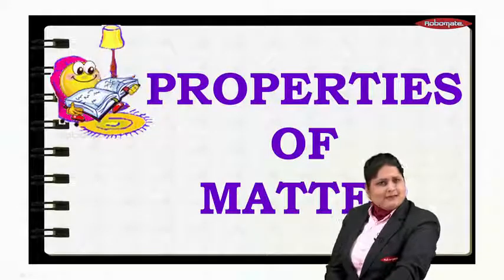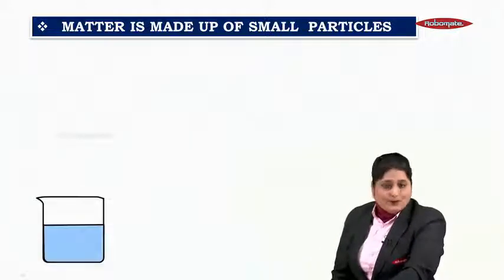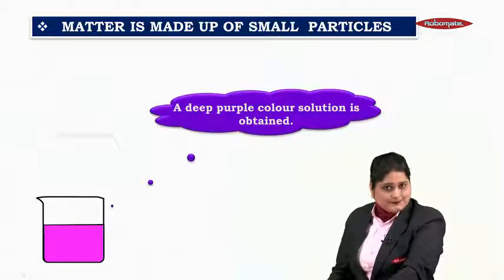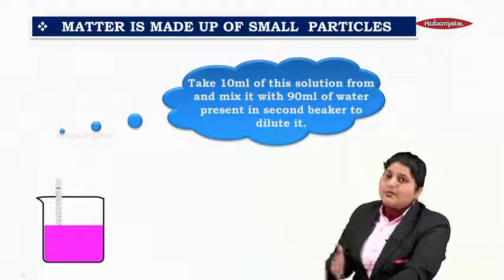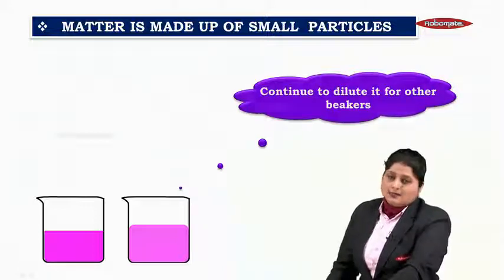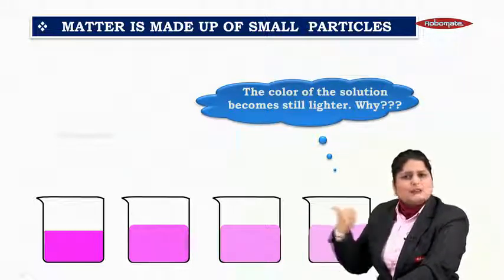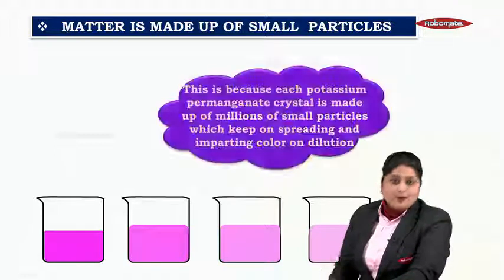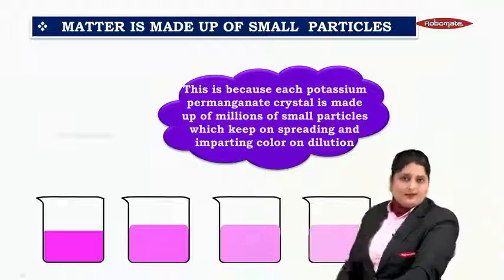Matter in our Surroundings – Chemistry Lecture – 9th CBSE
Best & easy to understand explanation of Matter in our Surroundings – Chemistry Lecture – 9th CBSE